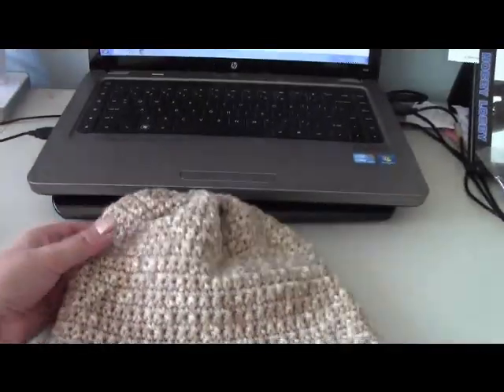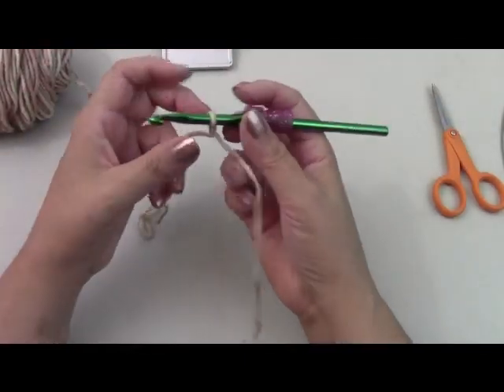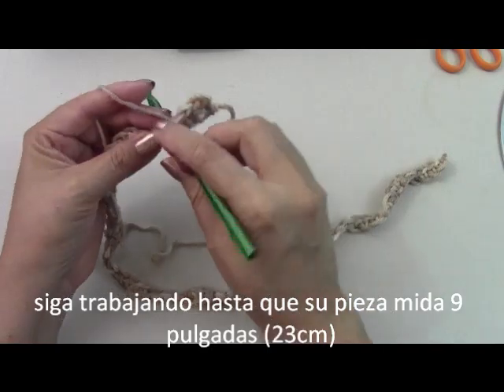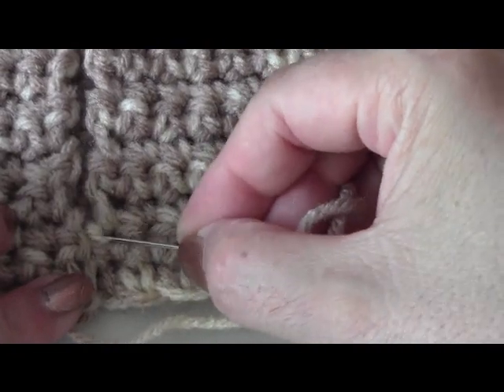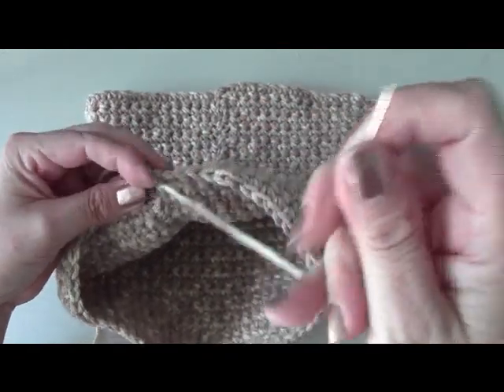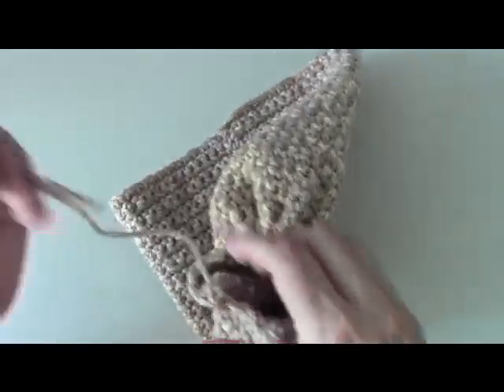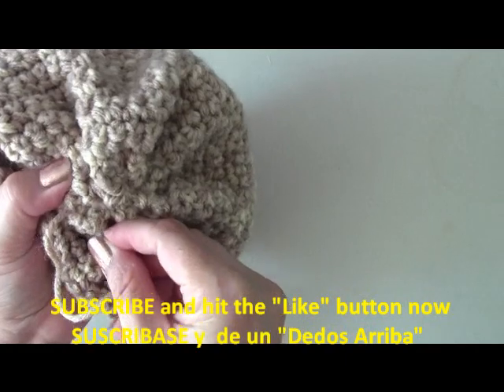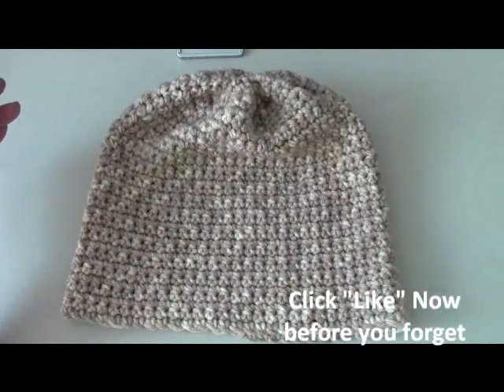Beginner Crochet Hat - Fast and Easy - Yolanda Soto Lopez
This is one of the easiest crochet hat I have found.  It is from Lion Brand yarn website.

This works up quickly and is very comfortable.  You can make it in solid colors or changes your colors for stripes.  I hope you will make one today.

Amazon Store